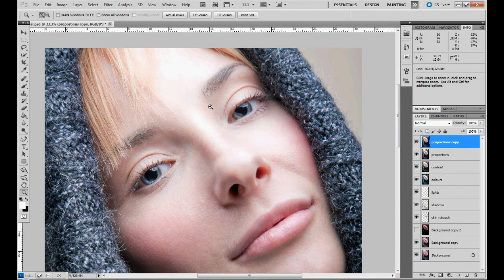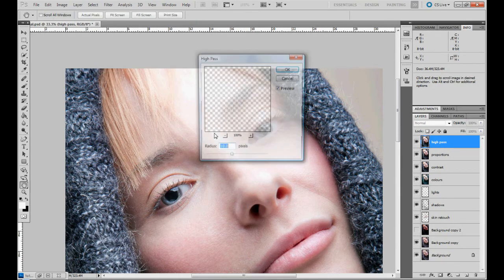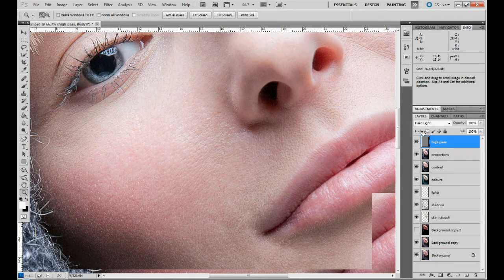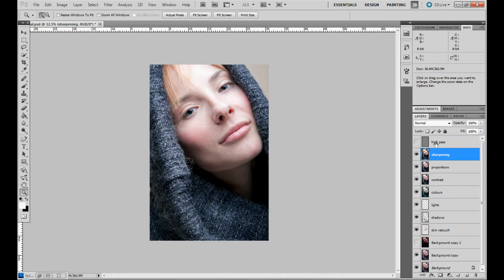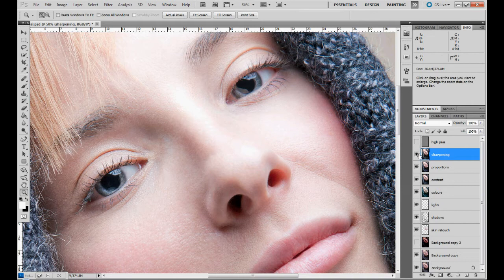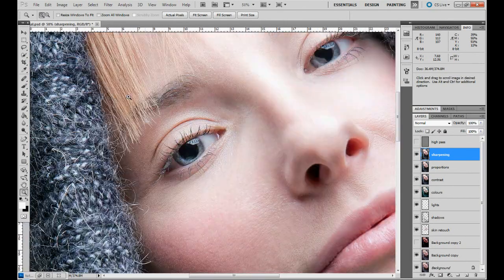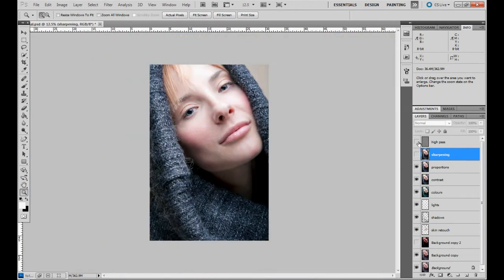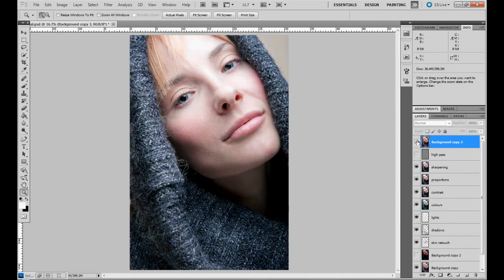(10 of 10) Photoshop Tutorial Skin Retouch - Beauty Retouching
Last part of my tutorial -  beauty retouching
Photoshop skills - medium
Last part is about final adjustments and sharpening of an image.
Hope you will enjoy and if you want to see my beauty photography
where you can see my work